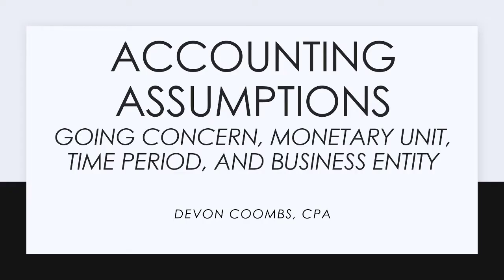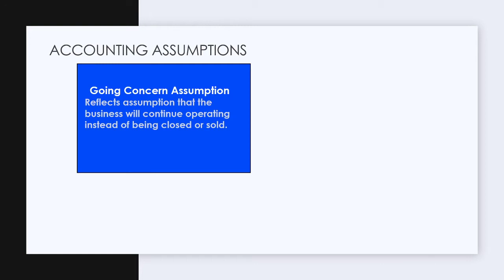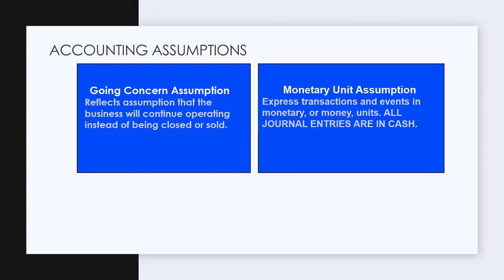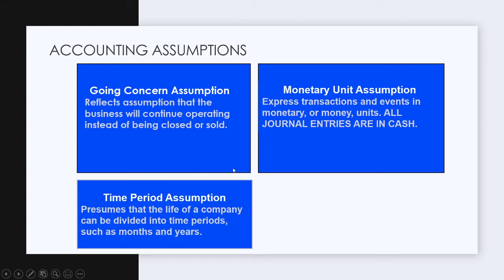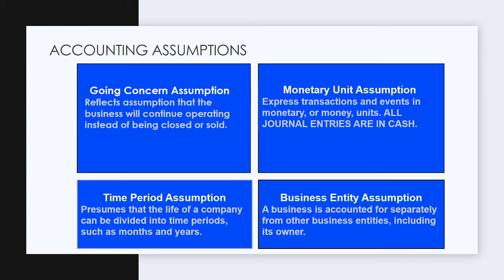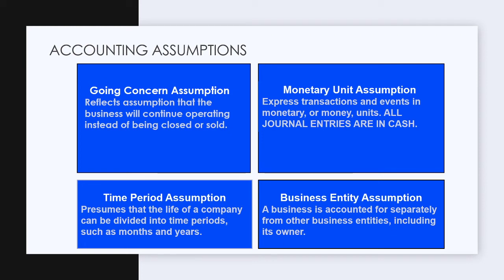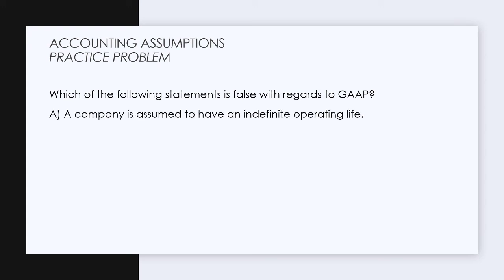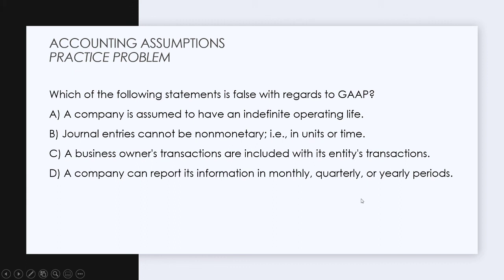Accounting Basics / Accounting 101 #4 - Assumptions - Going Concern, Monetary Unit, Time, Entity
This is the fourth class in my online course for learning accounting basics. I cover all of the accounting assumptions for accounting 101 and accounting basic courses, including Going Concern, Monetary Unit, Time,  and Business Entity assumptions. I go over a multiple choice question at the end to help reinforce your understanding of accounting basics and accounting 101 topics, as well as prepare you for your exams (either accounting 101 or CPA). I teach accounting in Silicon Valley colleges and help students from introductory accounting to CPA exam prep.